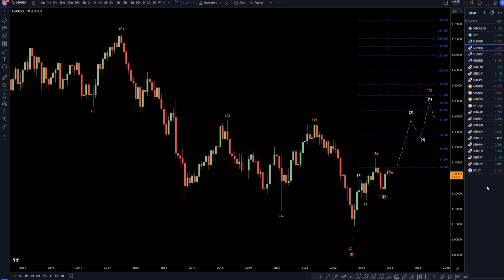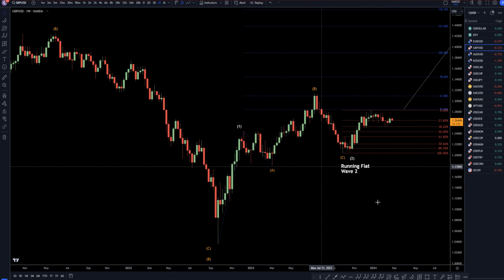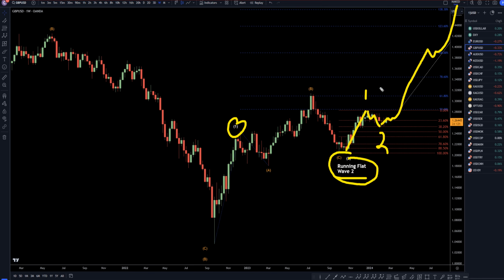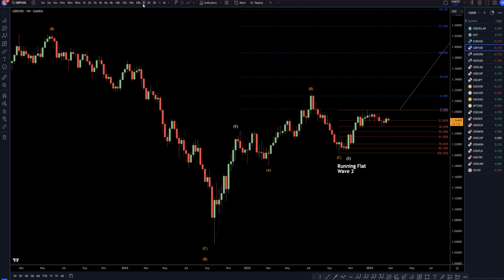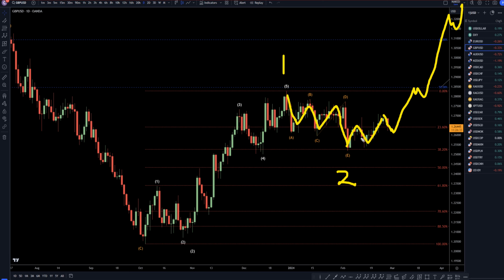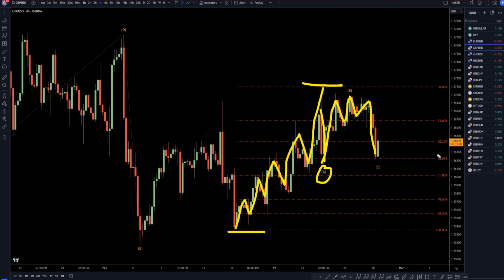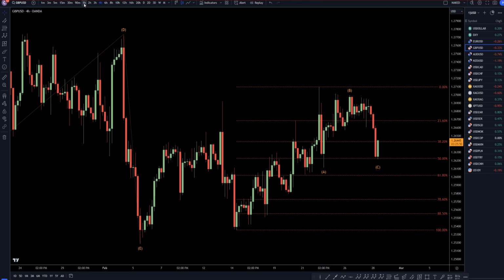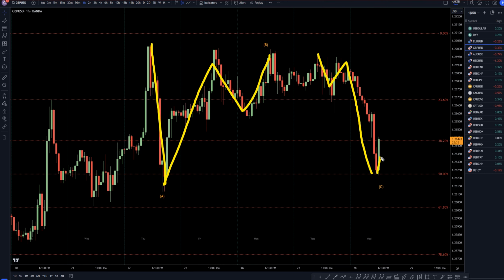Latest GBPUSD Forecast and Elliot Wave Technical Analysis for February 28, 2024